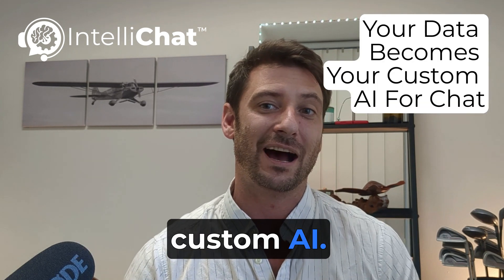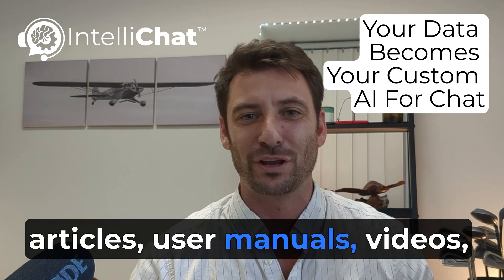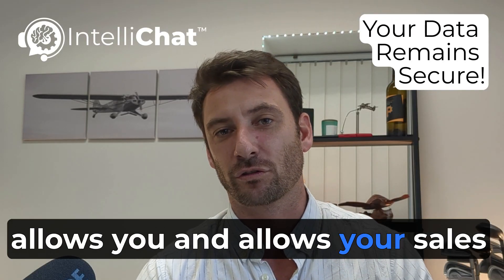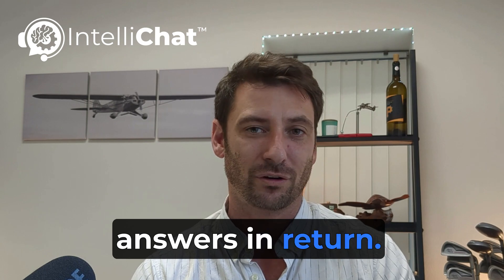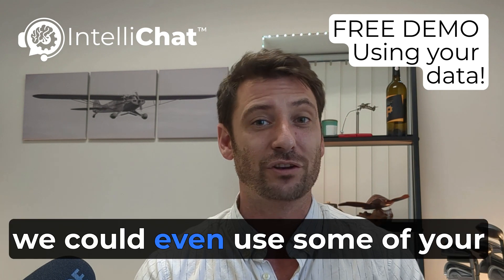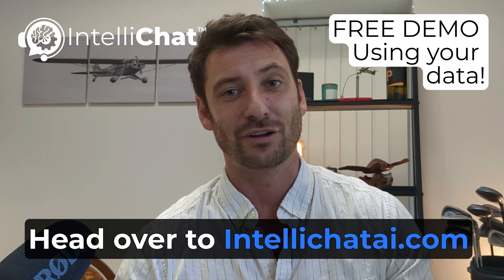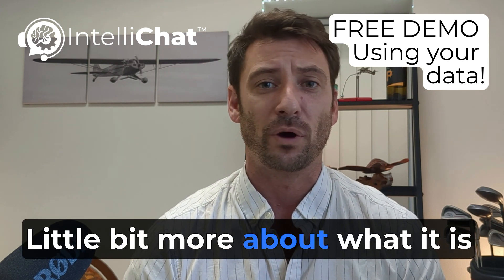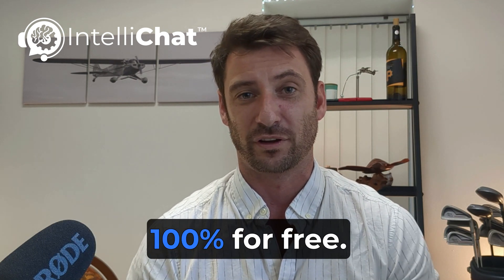Custom AI With Your Business Data - IntelliChat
Create a Custom AI Using Your Own Business Data To Boost Support, Sales and Training. Your End Users Can Now Have Access To A Powerful AI that Securely Uses Only Your Data. The Brain of The AI Uses Your Knowledgebase Articles, Support Tickets, Videos, and More To Provide Answers In Seconds... And Nearly Any Language.